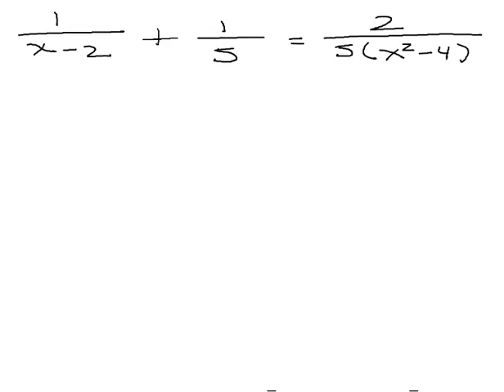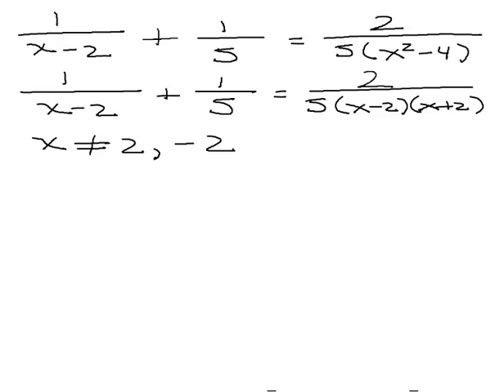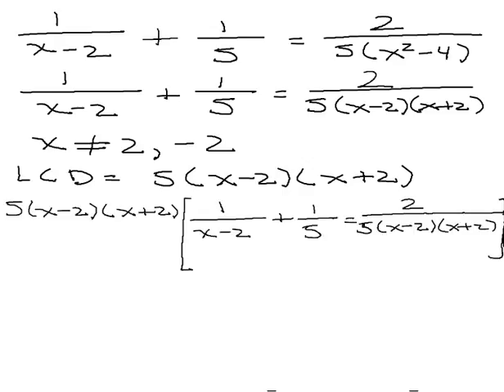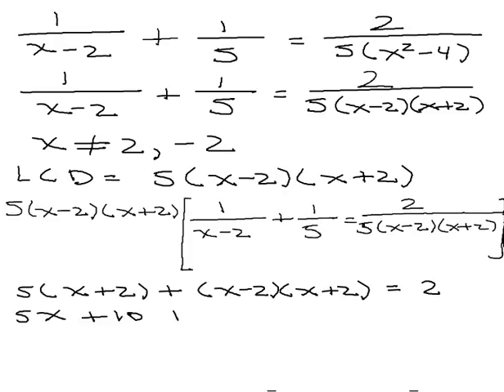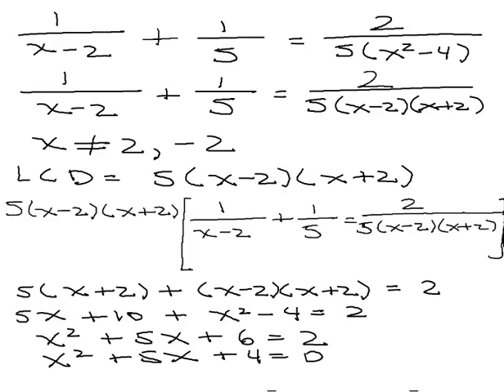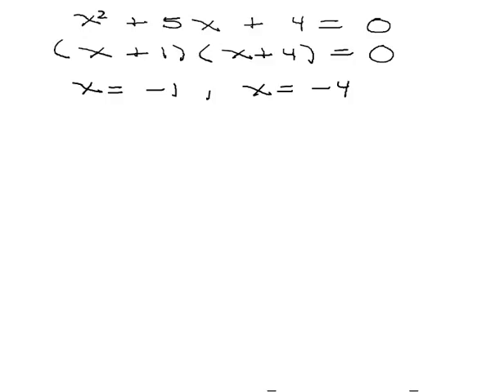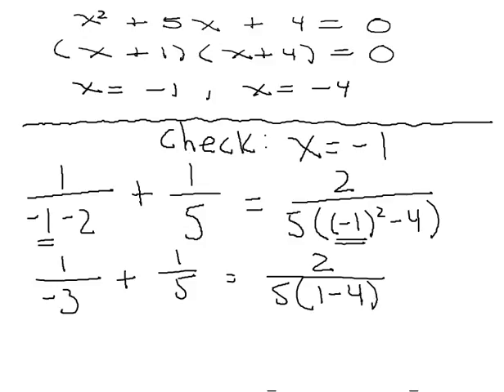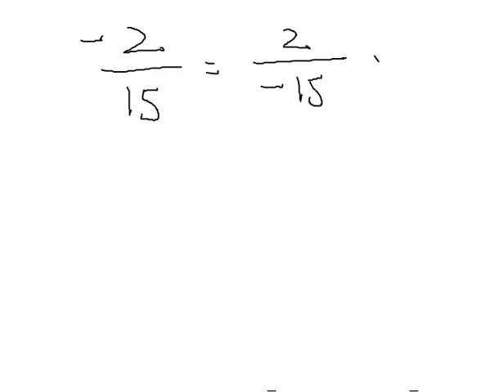MAT 1370 3 1 3